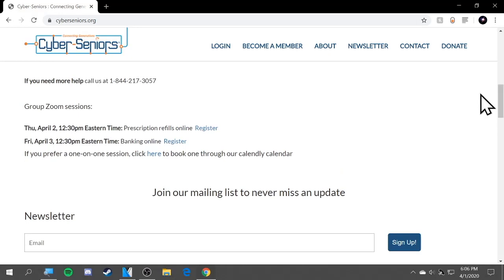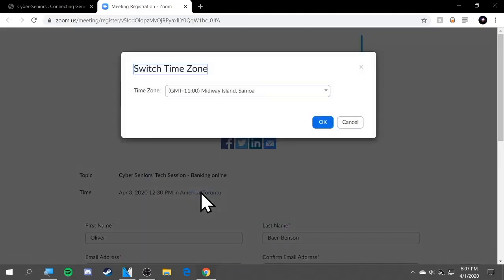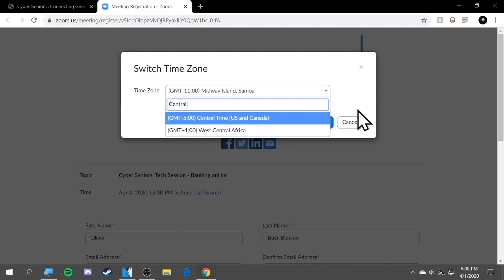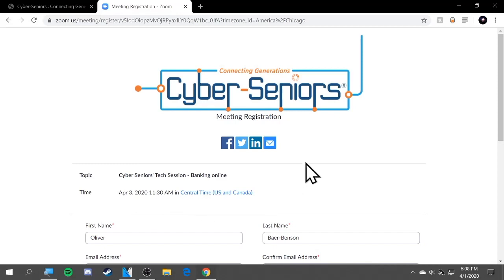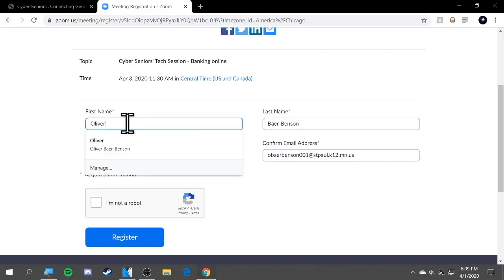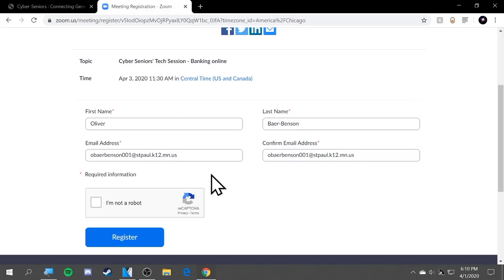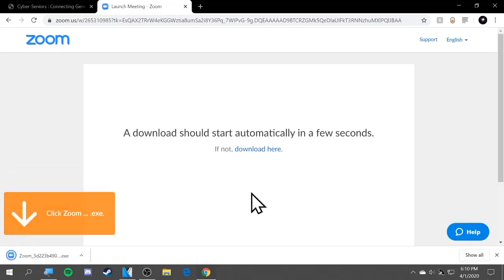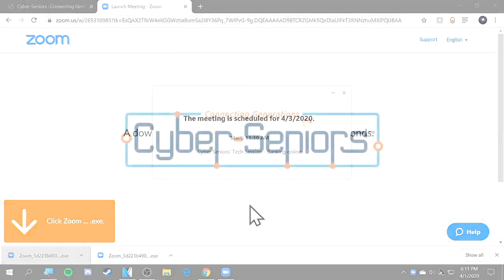How To Get Into a Cyber-Seniors Webinar On Zoom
This video shows you how to get on Cyber-Seniors' Zoom sessions from the Cyber-Seniors website homepage.These webinars are very informative and our volunteers will assist you on any questions you have on the topic at hand during the presentation.